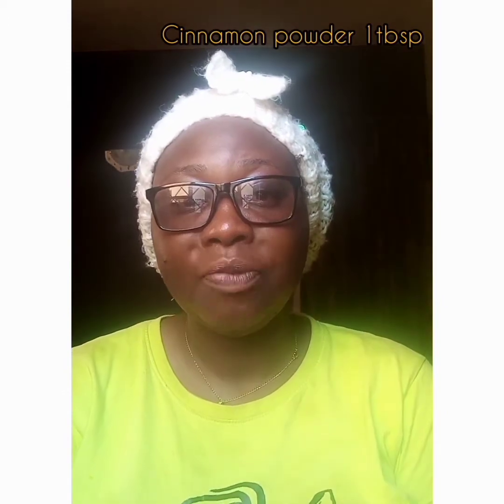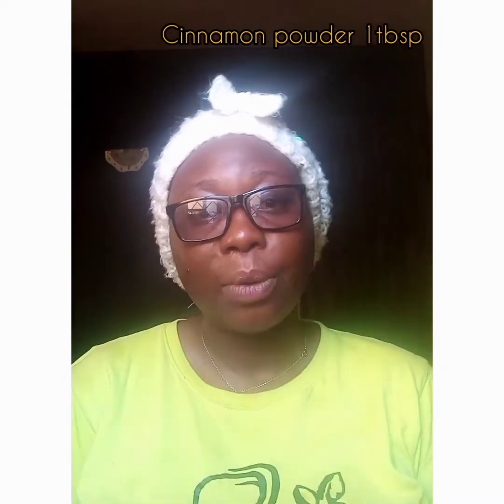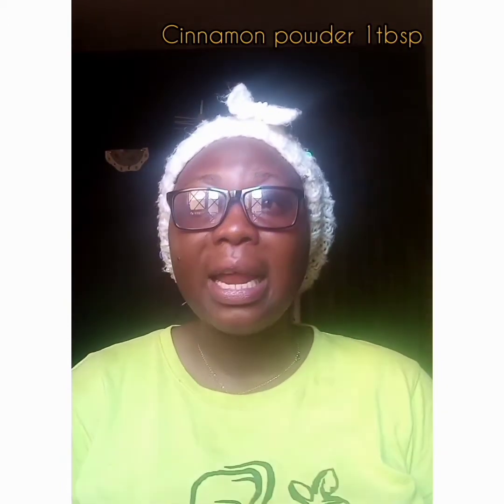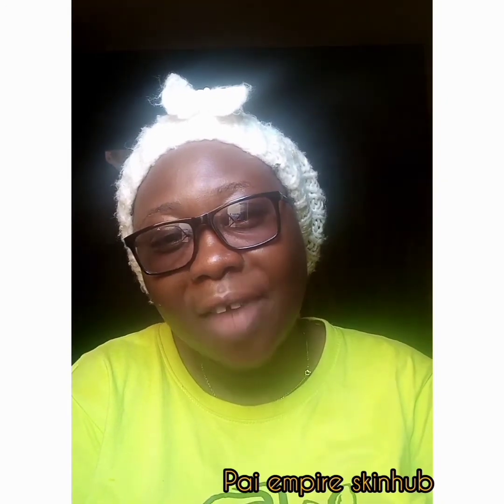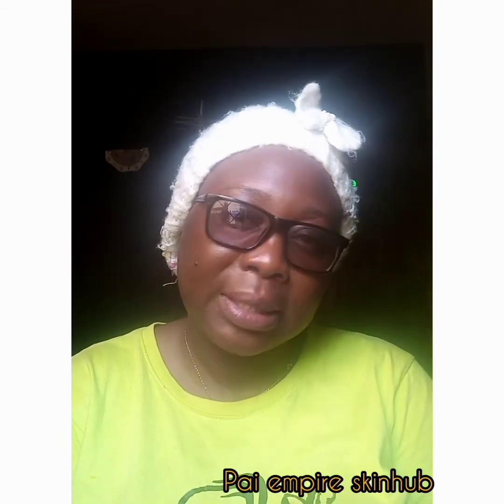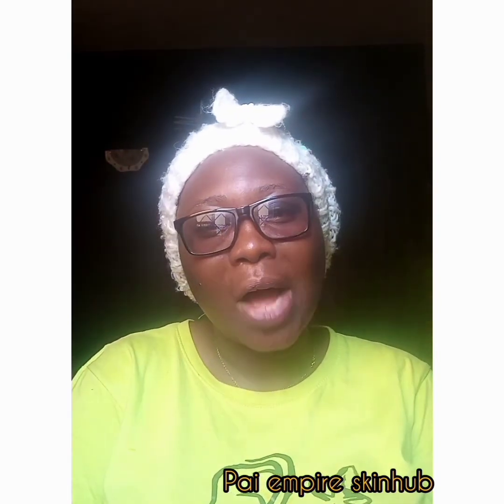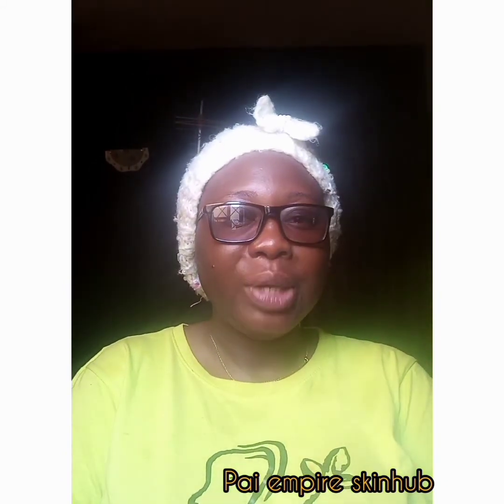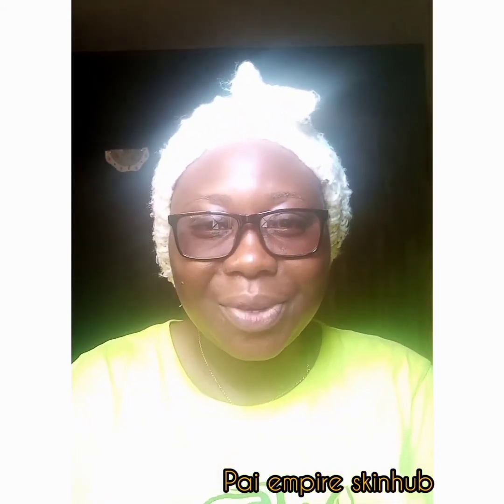HOW TO MAKE A BABY GLOW SOAP.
Know what you put on your baby's skin.

To learn how to make beautiful products hit our WhatsApp